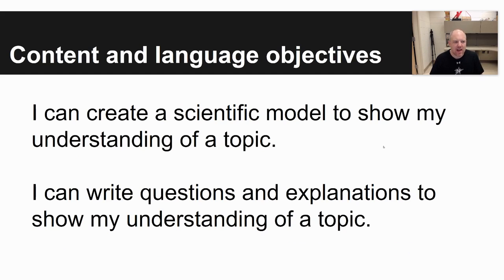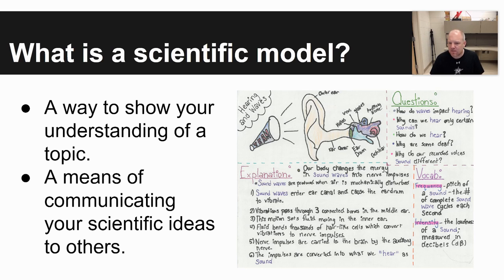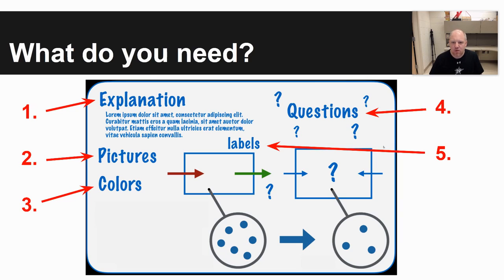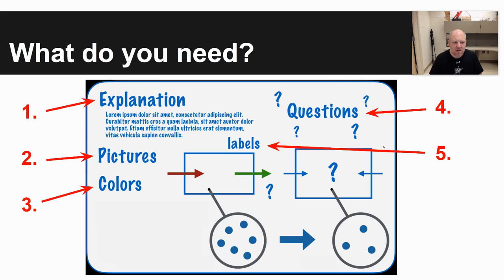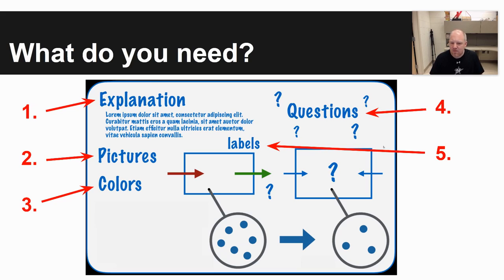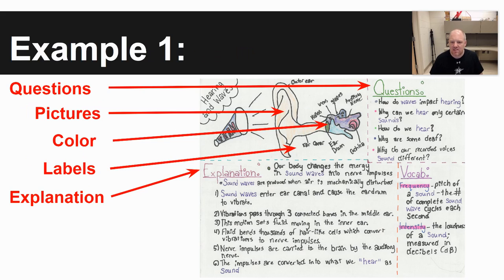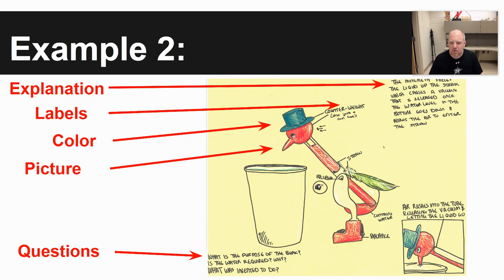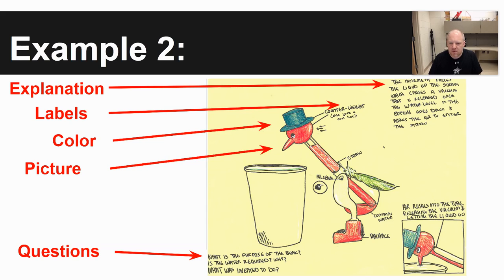How to produce a scientific model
In this video I explain how and why you would want to produce a scientific model.